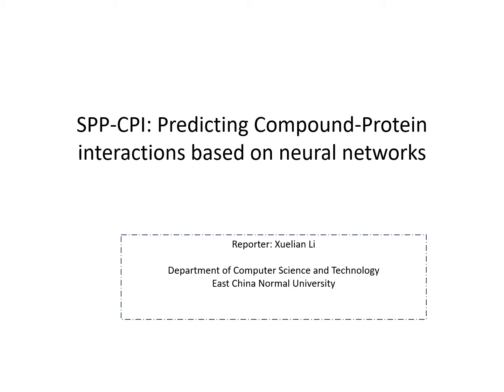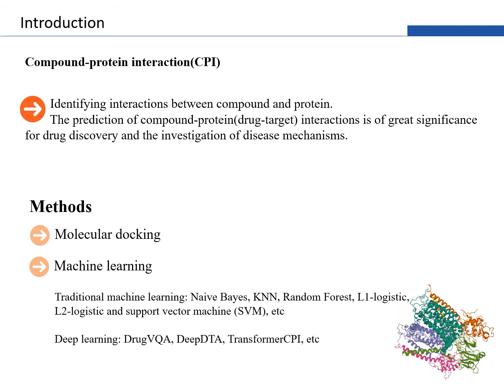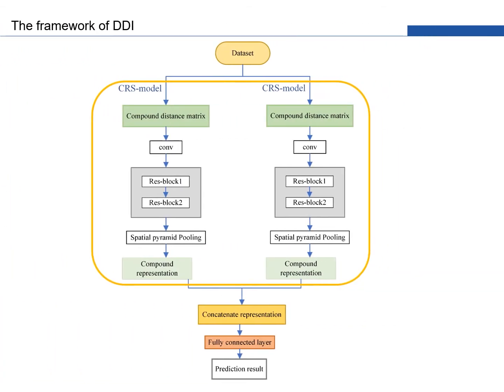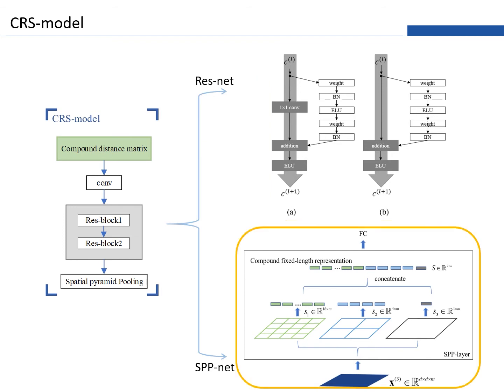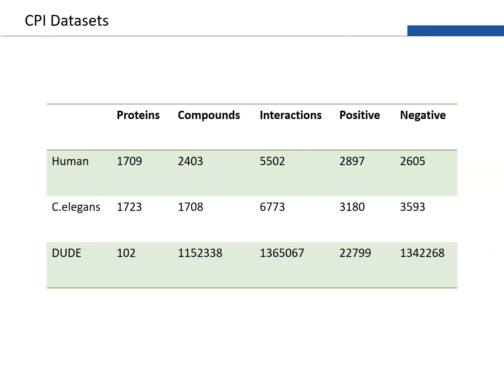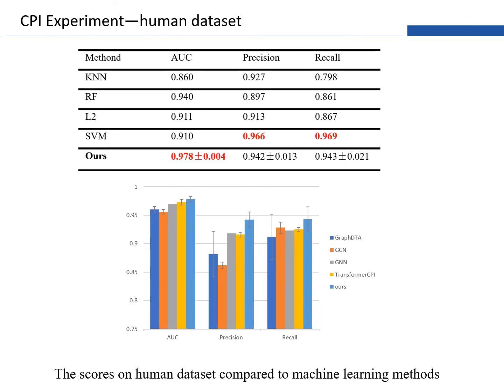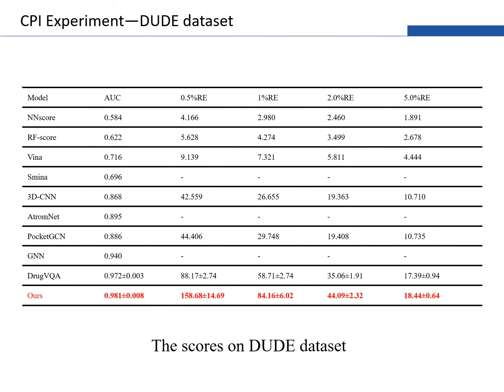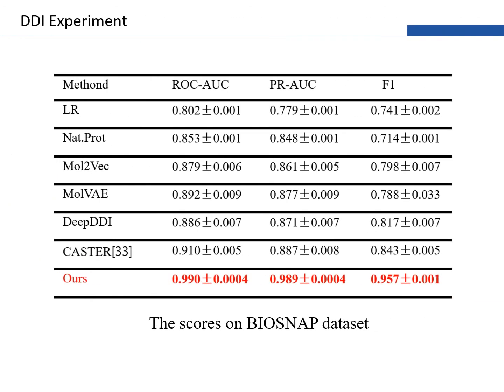SPP_CPI:Predicting Compound–Protein Interactions Based on Neural Networks